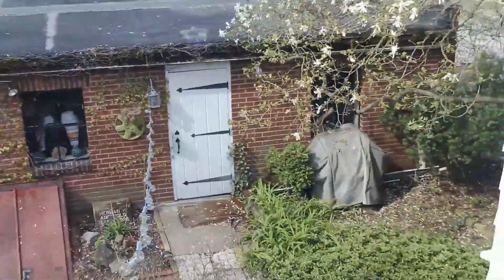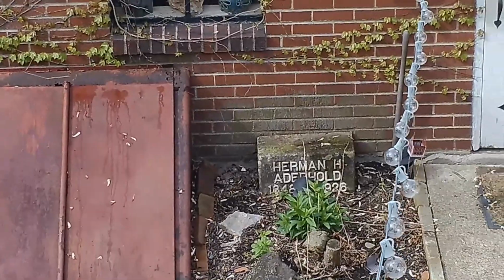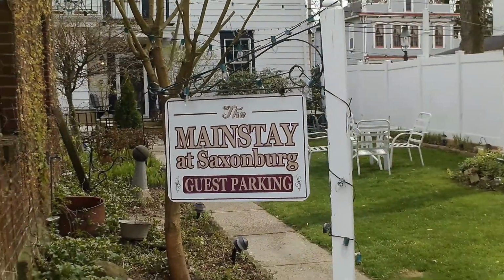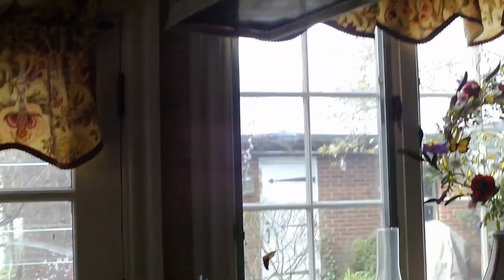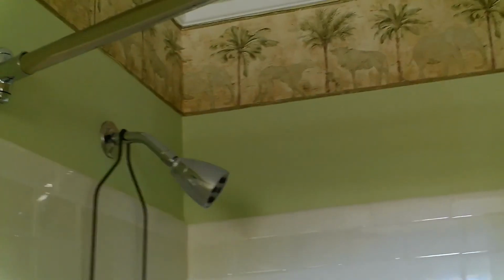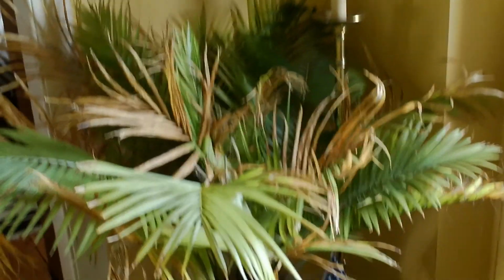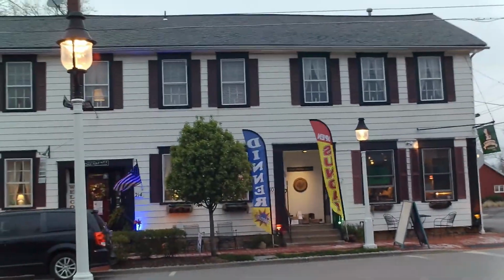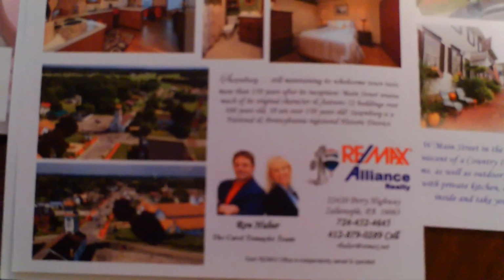Mainstay At Saxonburg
Beautiful Bed and Breakfast With Old World Country Charm and An Awesome Host Jim and His beautiful Yellow Lab Bentley!!!

1111